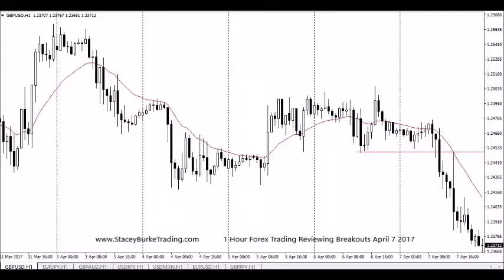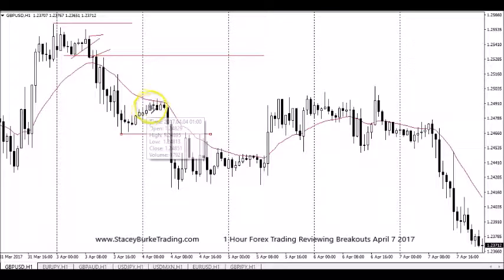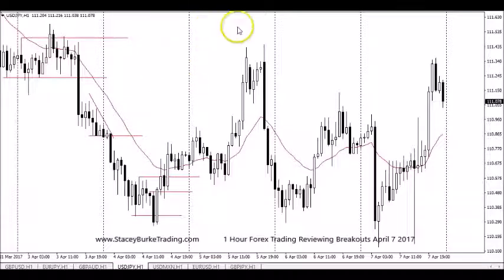1 Hour Forex Trading Reviewing Breakouts April 7 2017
Reviewing the forex 1 hour charts for the Non Farm Payrolls week of April 9, 2017.  Using simple support and resistance levels, and previous daily highs and lows traders can...

For more on trading check out:

Mind Over Markets: Power Trading with Market Generated Information Dalton, Jones, Dalton